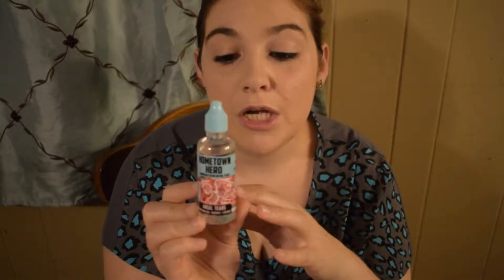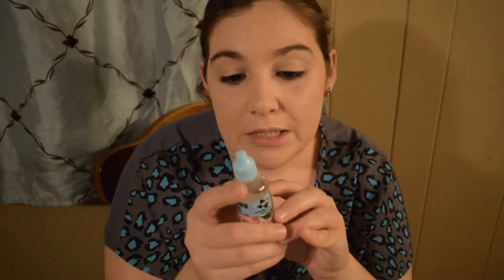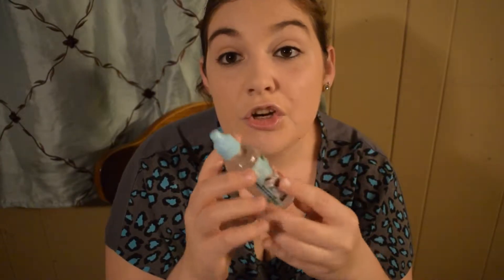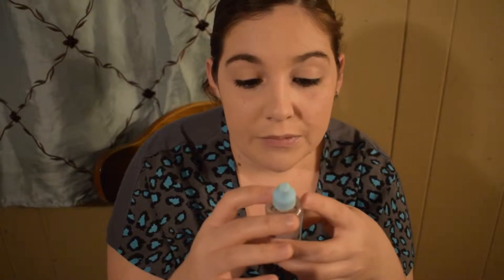Hometown Hero Angel Tears